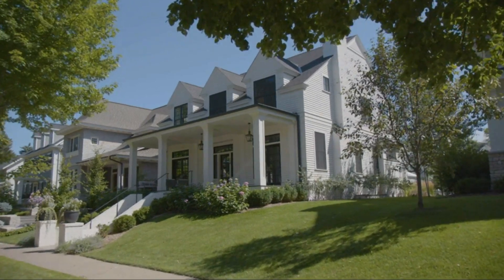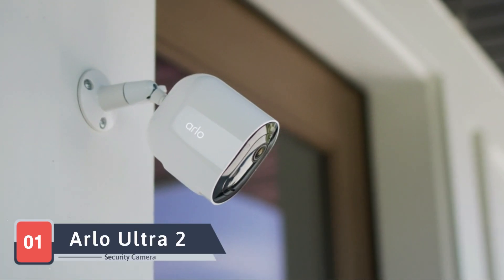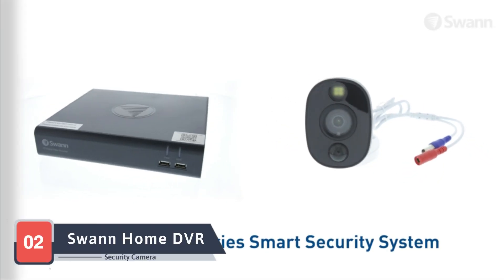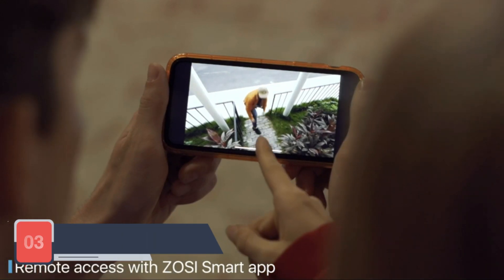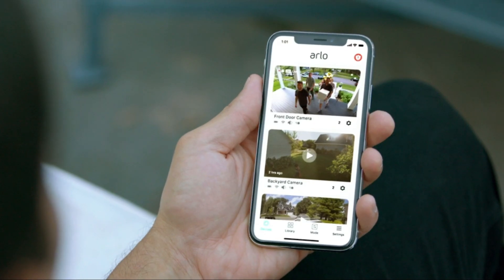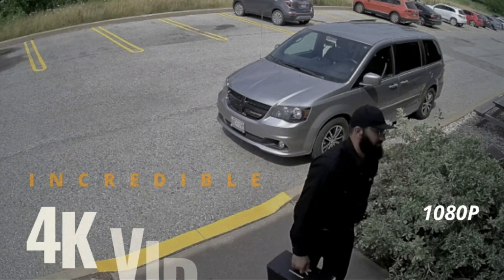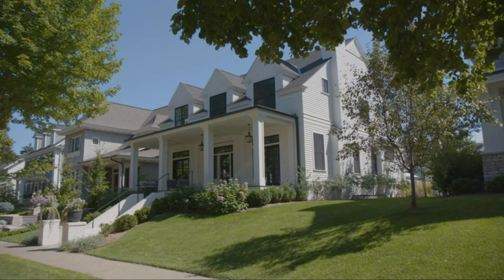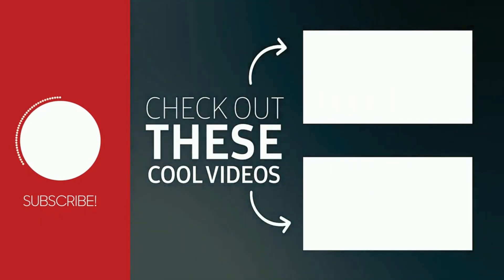The Best Security Camera Systems in 2024 - Top 05 List ✅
⮟⮟⮟⮟  Products Link ⮟⮟⮟⮟
1# =► Arlo Ultra 2 Camera Security System
2# =► Swann Home DVR Security Camera System
3# =► ZOSI C306PK 8CH Security Camera System
4# =► Arlo Pro 4 Spotlight Security Camera System
5# =► Defender Sentinel 4K Ultra Security Camera System

In this video, we present to you the 5 best Security Camera System of 2024, carefully curated and reviewed by our dedicated team. We take immense pride in providing you with honest and credible insights, ensuring that our recommendations are based on extensive personal experiences with these products and thorough analysis of customer feedback. Rest assured, we've scoured the market to bring you the very best, and you can find all the product links with prices at the top of the description. Your trust and satisfaction mean the world to us, and we're excited to share these exceptional products with you. Thank you for your continued support!